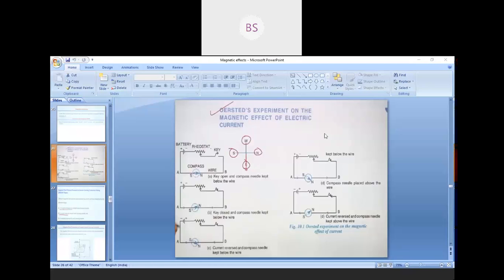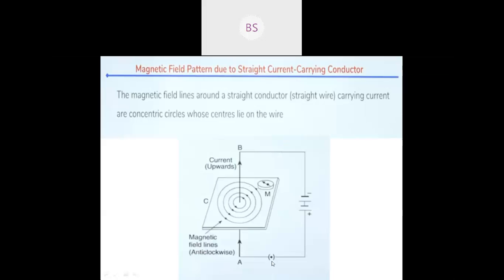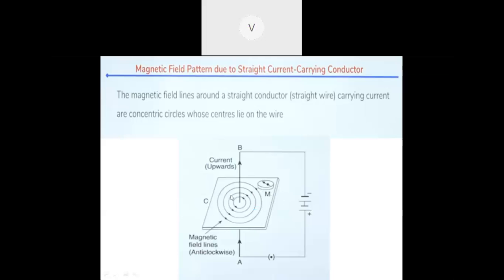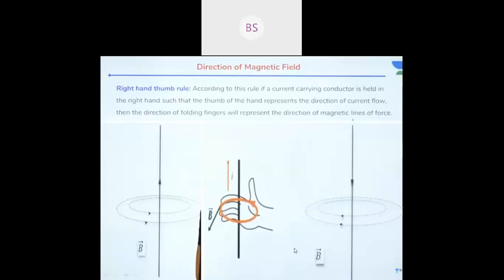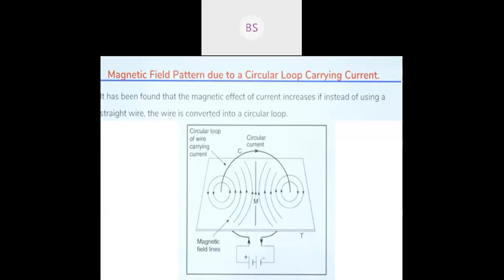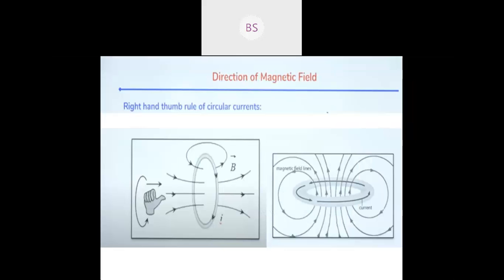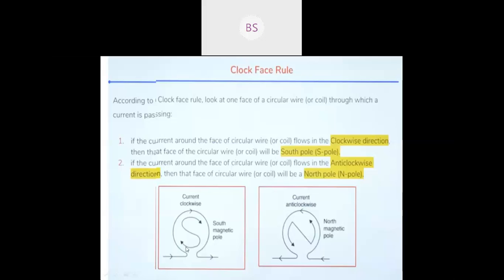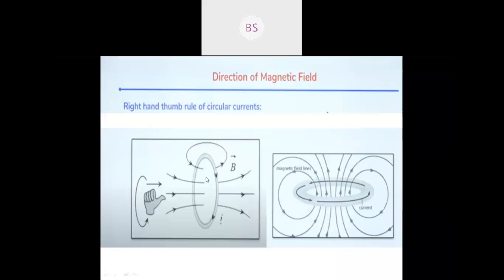std 10 phy L 10 ELECTRO MAGNETISM Part 4,13 07 2020